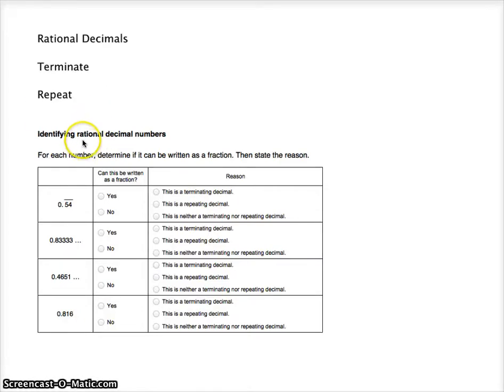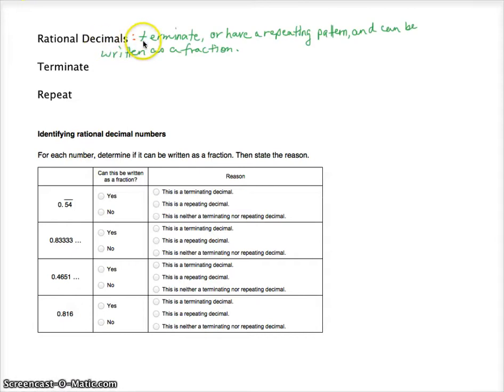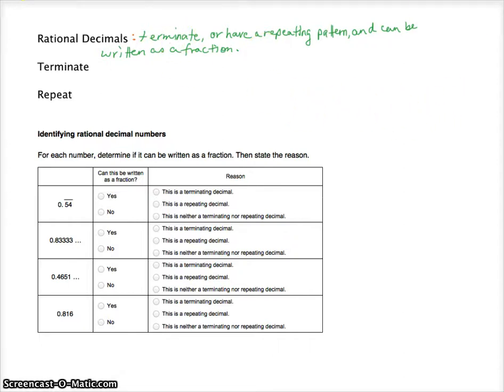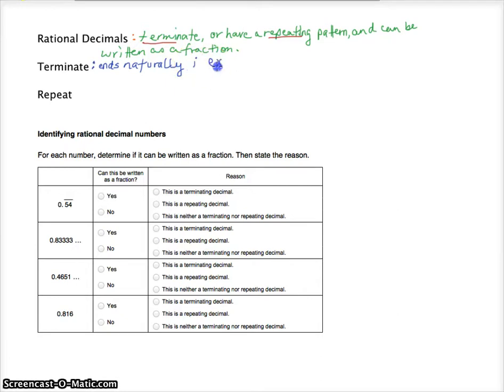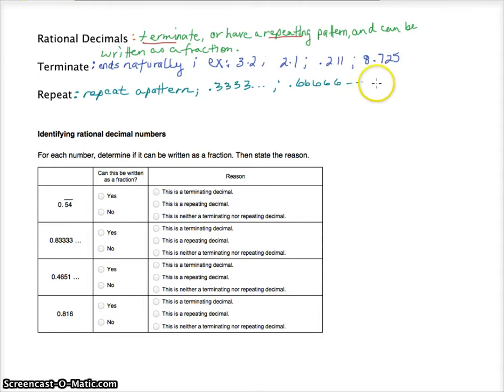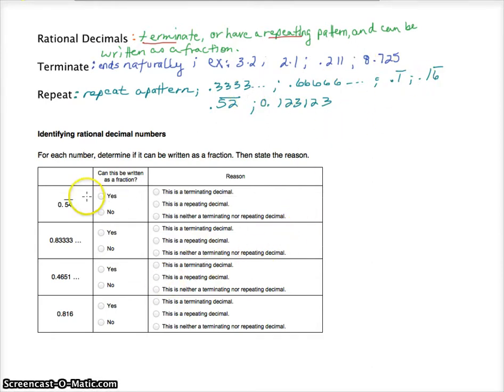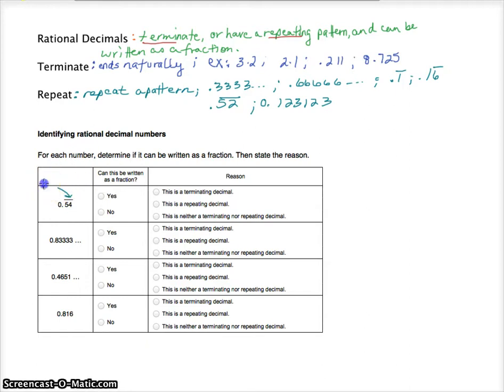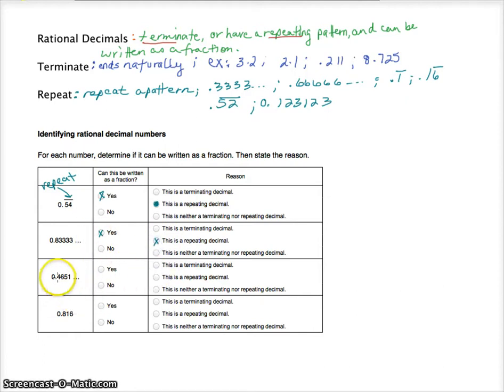Identifying Rational decimal numbers